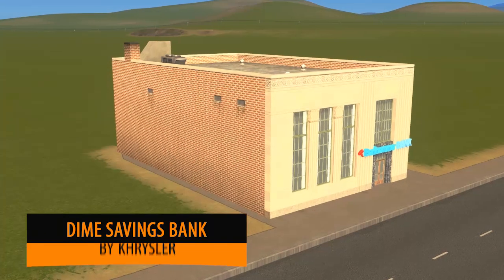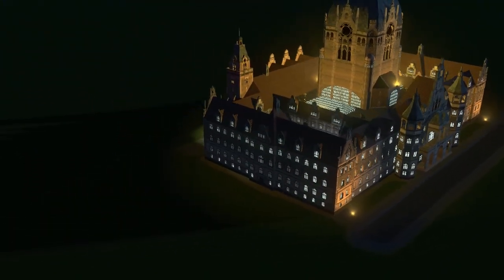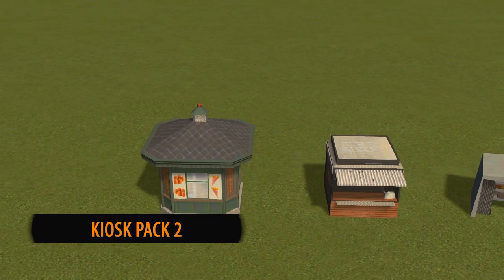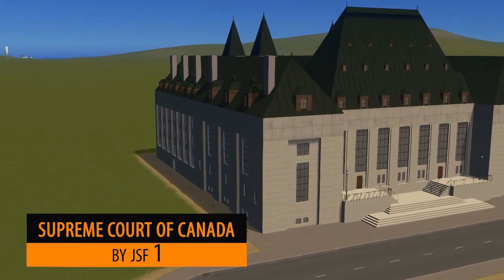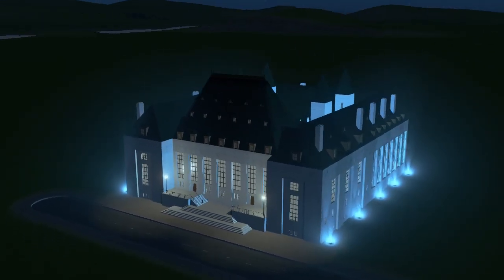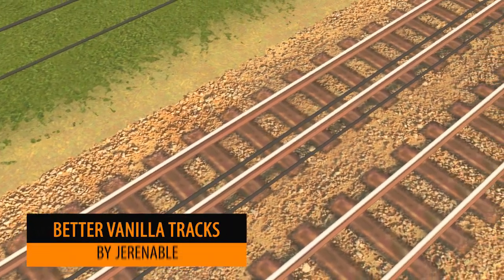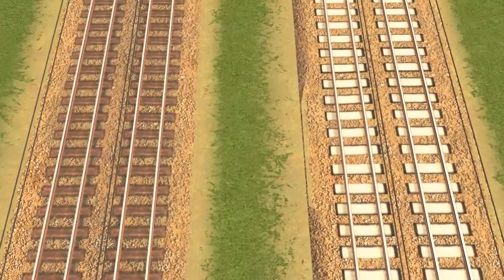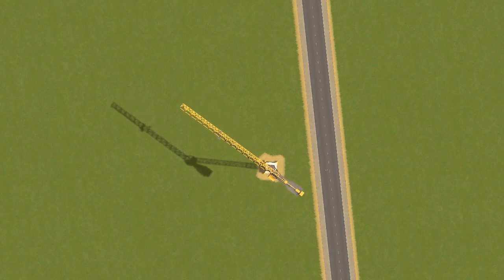Cities: Skylines - The Weekly Asset Roundup (26/10)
Sorry for a drop in video quality, this was recorded on a more "vanilla" set up due to the recent update.

With thousands of assets already on the workshop keeping up to date is never easy, and missing some gems is often very likely.

This new series is aimed to reduce this factor as we look at the most recently released assets on the workshop, giving them a quick in game review, sparking some inspiration for your next build.

Are there any assets you would like to see created?